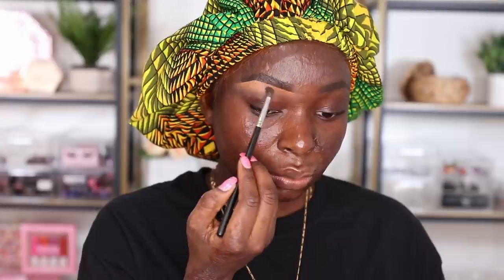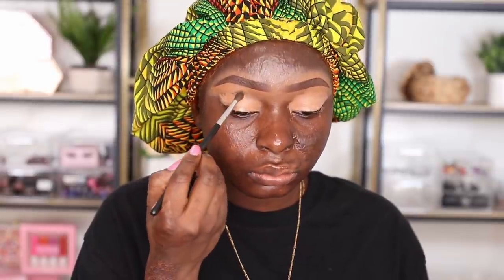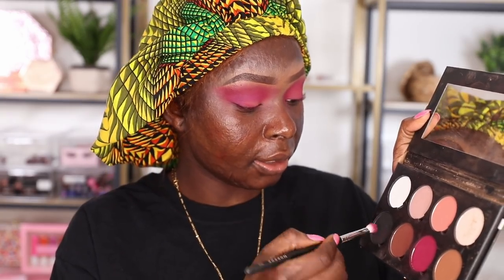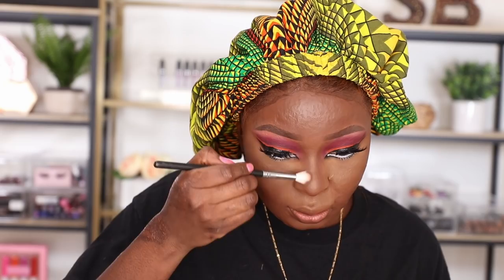TRANSFORMING MYSELF INTO A BRATZ DOLL (AM I LATE TO THE PARTY?) | Shalom Blac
Decided to join in on the bratz doll challenge.